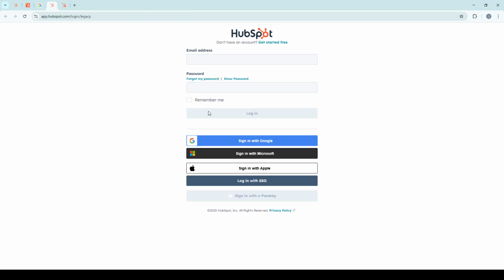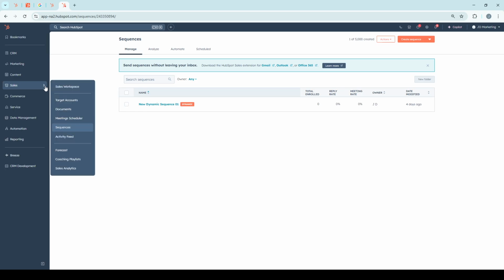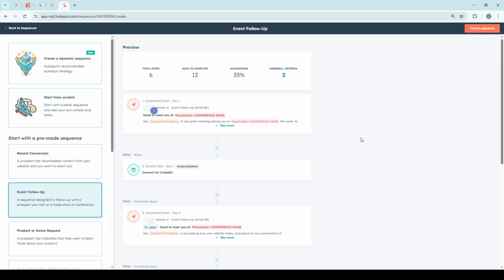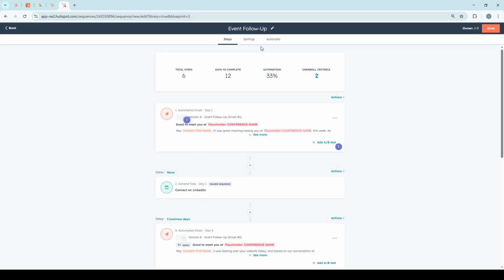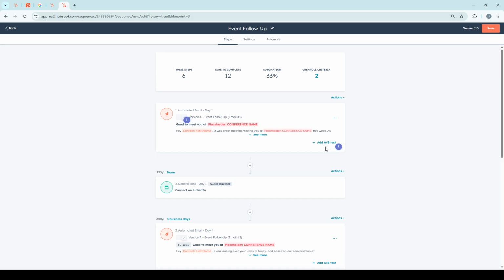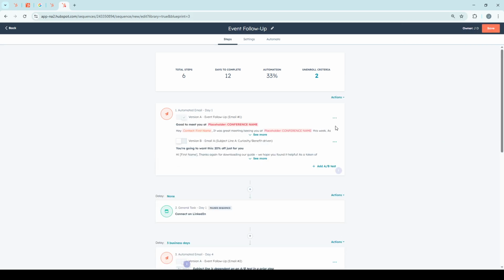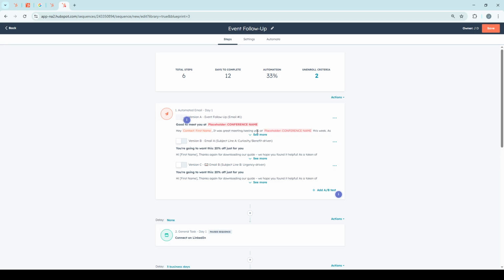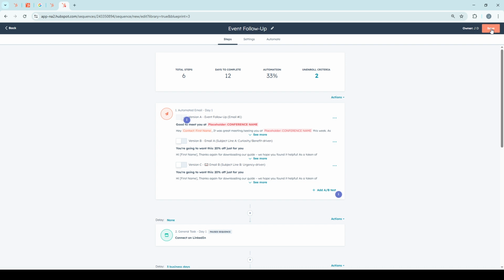How to AB Test Sequences in HubSpot [2026 Full Guide]